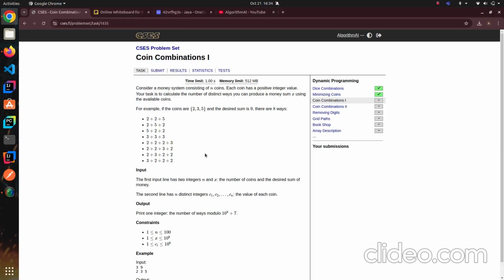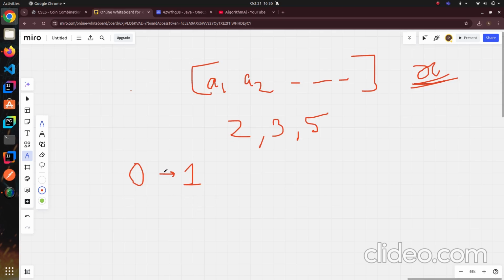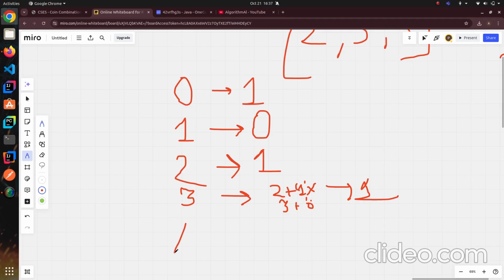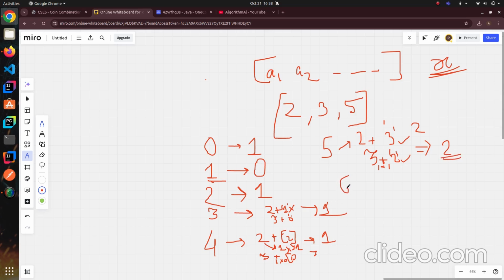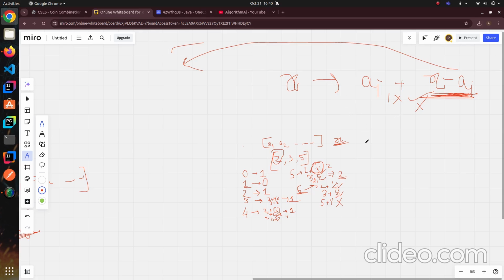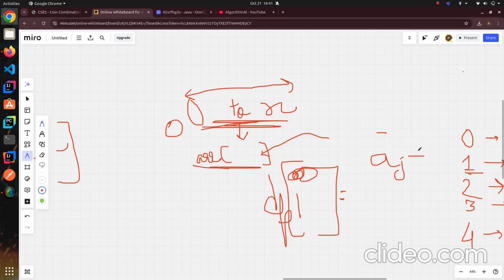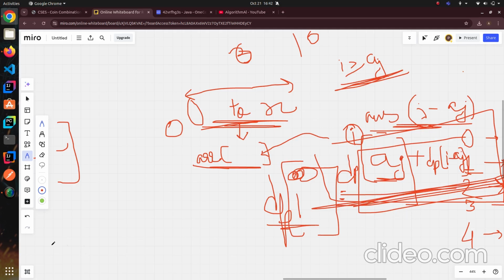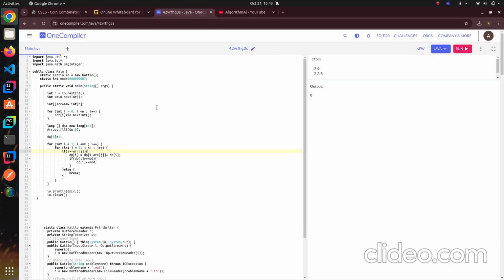Placement Prep: Solve Coin Combinations I Using Dynamic Programming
🎲Coin Combinations I Using Dynamic Programming | Placement Series 🎯

In this video, we’ll tackle the Coin Combinations I problem using Dynamic Programming, a key concept often tested in coding interviews, especially for placements! Whether you're preparing for FAANG, other top tech companies, or university placement drives, this problem will sharpen your problem-solving skills.

We’ll break down the approach step-by-step, explain the logic behind each decision, and provide tips on how to optimize your solution. By the end, you'll have a clear understanding of how to apply dynamic programming to solve this type of combinatorial problem!